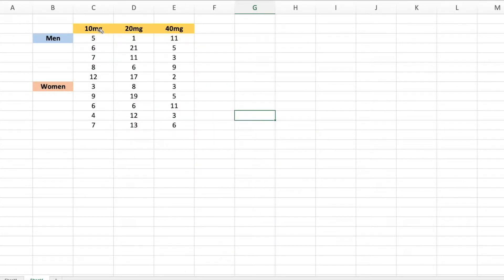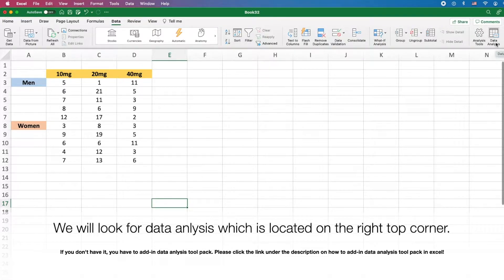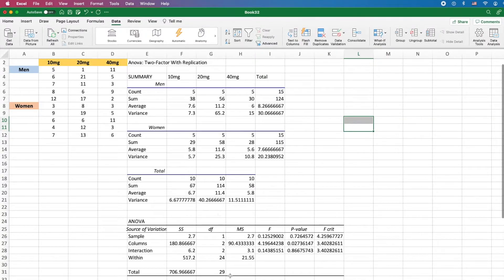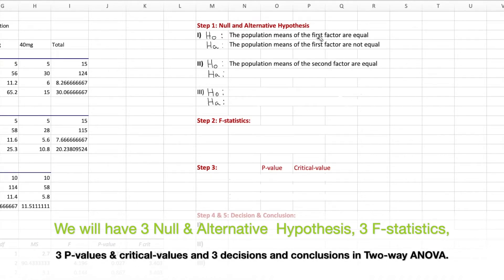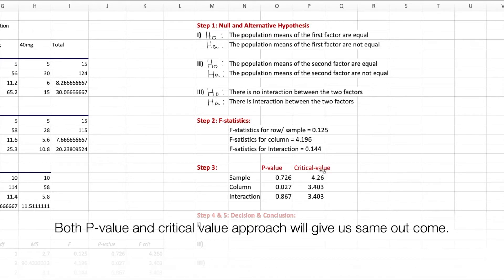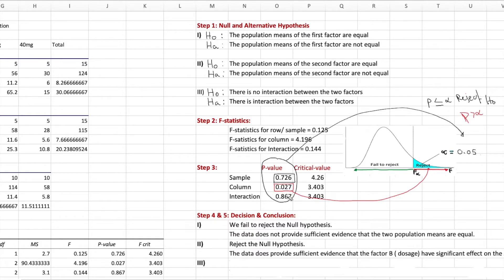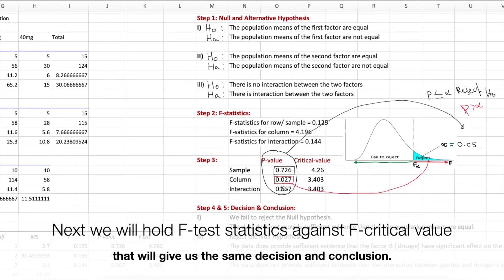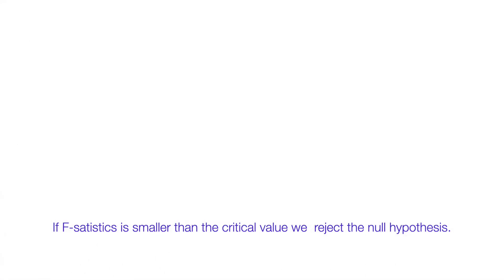Excel: Two - way ANOVA : A Complete 5 steps Hypothesis Test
This video will help you to analyze Two-way ANOVA by using Excel with step by step procedure.